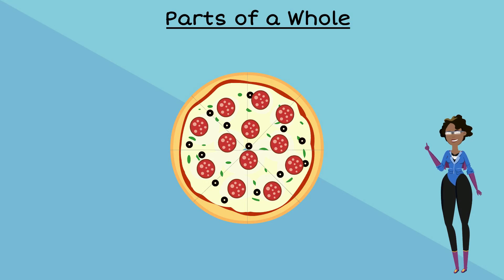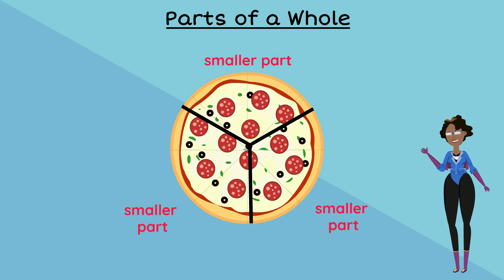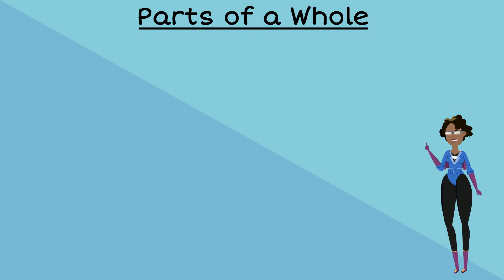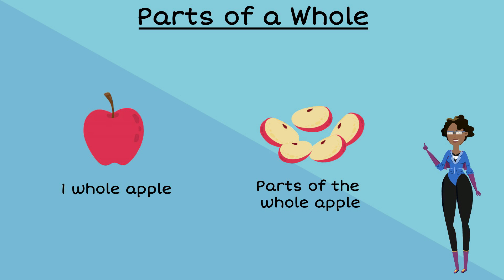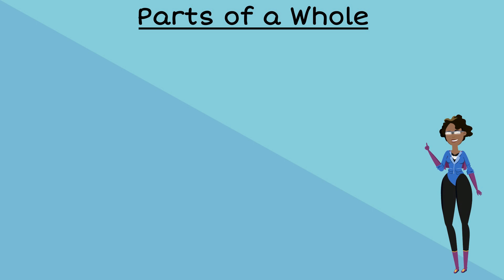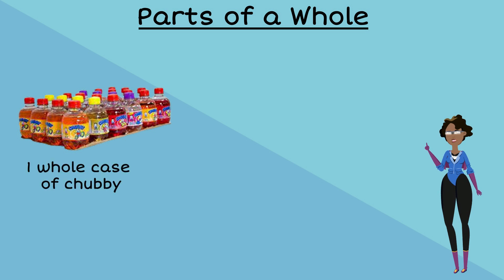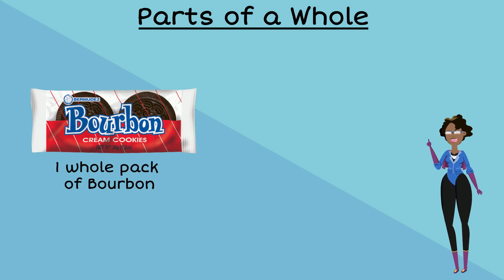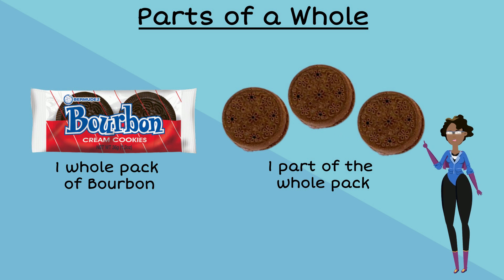Parts of a Whole - Fractions (Standard 2) - pennacool.com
Join Captainess 123 as she helps us solve problems with fractions.

Problem Solving - Fractions - Standard 2

Log on to pennacool.com 123 Math & Language Arts Platform to access:
- FREE
- Self-correcting
- Curriculum aligned exercises
- Immediate Feedback